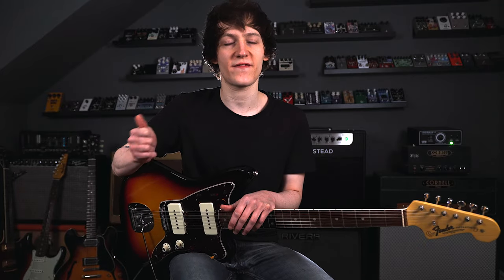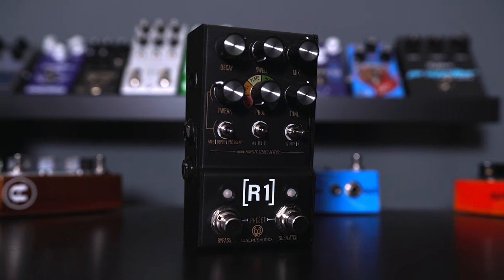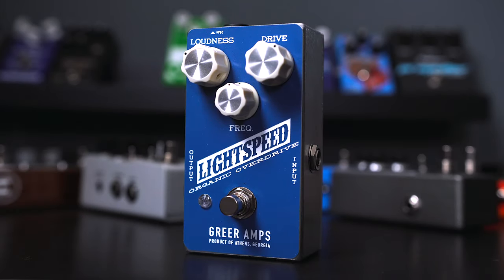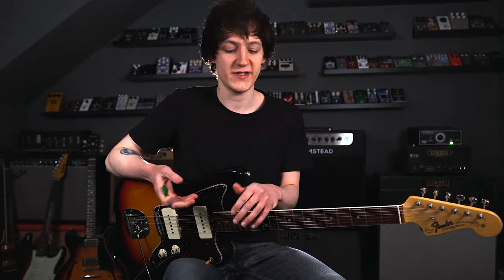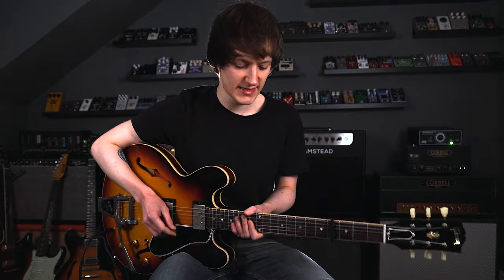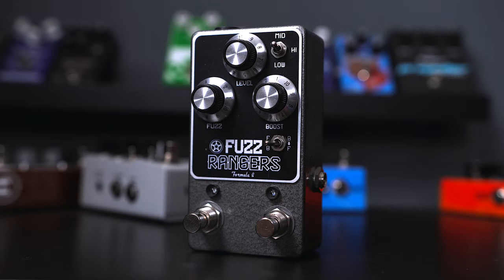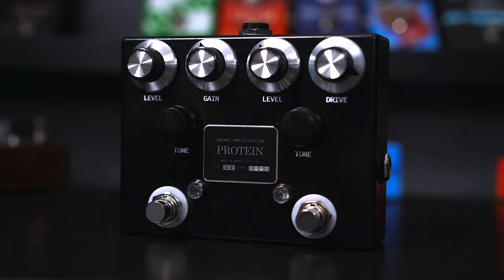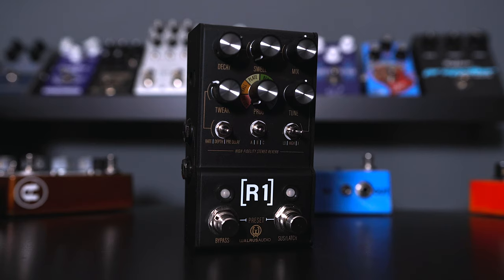How To Sound Like ARCTIC MONKEYS - THE HELLCAT SPANGLED SHALALALA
Today we look at How To Sound Like Arctic Monkeys on The Hellcat Spangled Shalalala, hope you enjoy!

Check out my demo of the Mako Series R1 Reverb by Walrus Audio:

- Fender 1965 American Vintage Jazzmaster

- Gibson 1959 Reissue ES335 with Montys Guitar PAF Pickups

- Walrus Audio Mako Series R1 Reverb

- Walrus Audio Mako Series D1

- Greer Lightspeed

- Formula B Fuzz Rangers

- Browne Amplification Protein

- Anasounds K+ Modular Power System

- Hamstead Artist 60 RT

- Hosa Cables